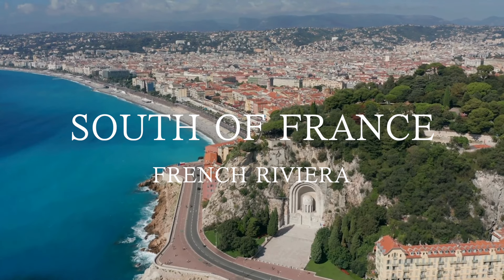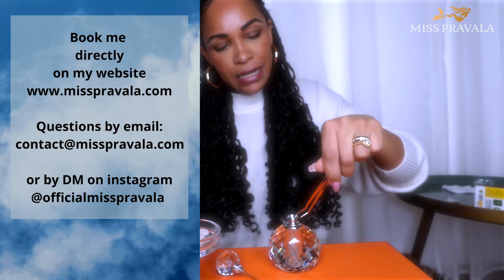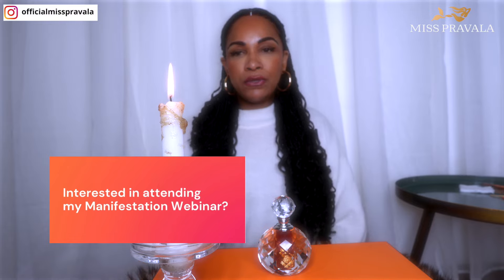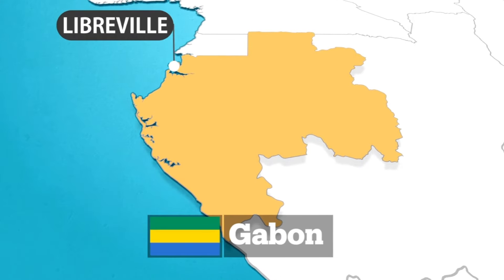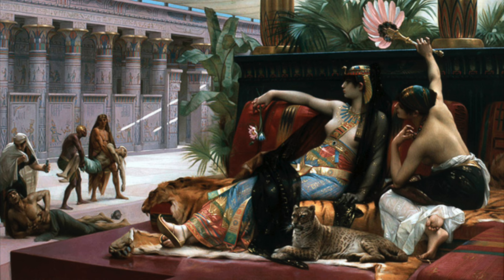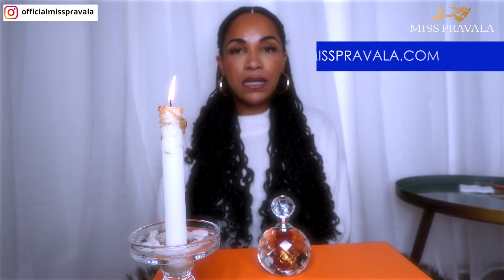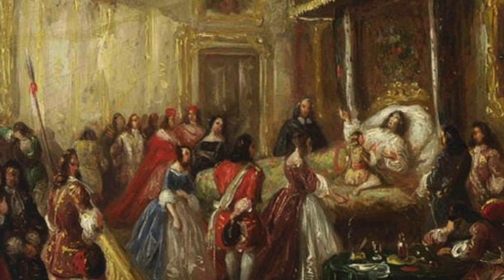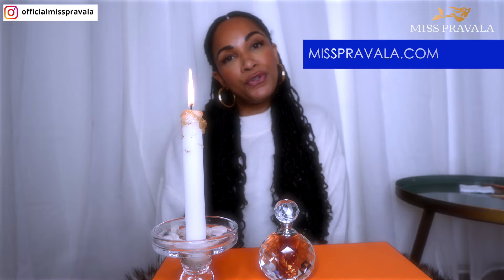A MASTERCLASS - The history of potions and why you should invest in the real potion makers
In this video, I make an order of one potion for a client. I also dive into the history of potion making.

Date of the webinar: Thursday 1 February
Time: depending on your group. We will send details by email.

Don't forget that my potions are still on sale until the end of the month! use code: XMASPOTION1000

Watch this video if you're interested in learning how to really manifest using tools of magic and tools of programming like the Tiktok and social media manifestation community popular Vision board

You want in on the Webinar?

I post info on instagram so if you have question, DM me there +

Questions, Inquiries on the webinar: Instagram is the best place to reach me fast @officialmisspravala

If you're a current client or if you want to renew your potion, email me your questions to see how I can make your potion EVEN more suited to your current needs

TAKE ADVANTAGE OF THE END OF YEAR SALE

XMASPOTION1000 (if you want express 5 business days delivery from France)

XMASPOTION850 (if you want normal post office shipping 4 weeks from France)

Watch Miss Pravala’s previous videos

✨🌍✨ *If you require special ONE-ON-ONE work, including sexual healing, removing curses, connecting to spiritual family, channeling and creating a new plan of manifestation, BOOK MY SERVICE CALLED “CUSTOM POTION PACKAGE”

📲✨ JOIN Miss Pravala’s MOANING TO MANIFEST * PRACTICE DAILY RITUALS OF SEXUAL ENERGY AND SACRED FEMININITY

Follow Miss Pravala's social media for inspiration on the spiritual rituals of the sacred woman & Daily STORIES!! 💯 Instagram

🌍 Want to access all of Miss Pravala’s books, manifestation music, digital programs and one-on-one work, Visit Our

MISS PRAVALA

✔ I help women discover their nature as spiritual beings.I teach women how to incorporate rituals of magic and spirituality into their daily and busy lives. I program women to understand that luxury is their birthright and that life should be lived joyfully and without compromise.

✔ I allow women to understand that they have the power to change their circumstances by transforming into the best self-loving version of themselves without having to make excuses and without having to emasculate the men in their lives.

✔ Through me, women understand that they have the power to change their circumstances by manifesting a relationship (romance) and manifesting wealth in their lives.